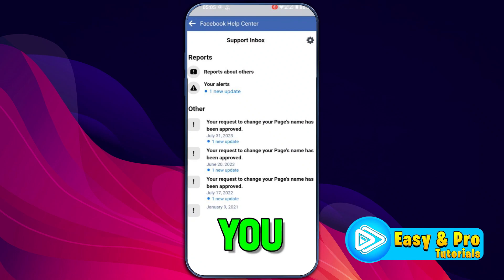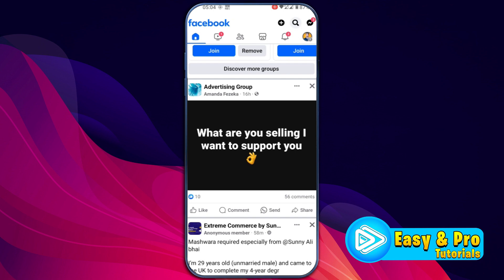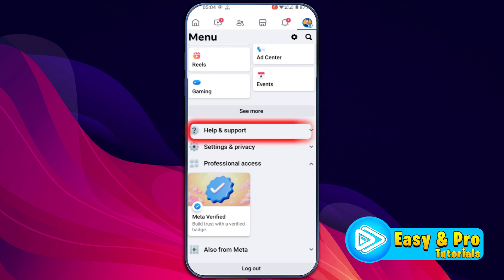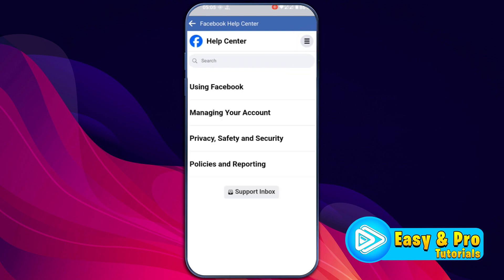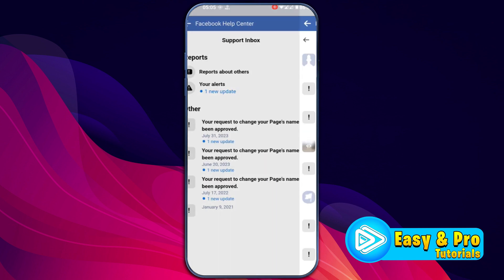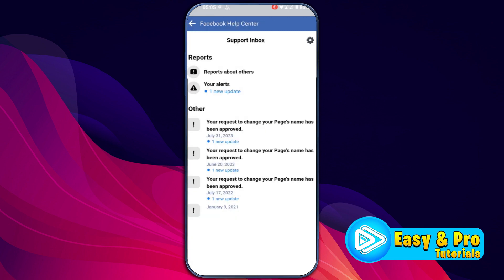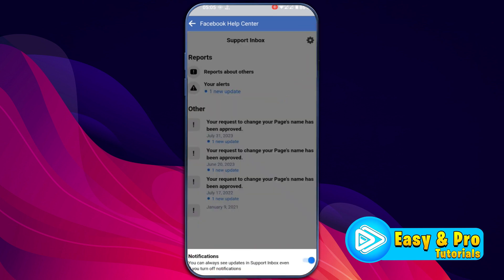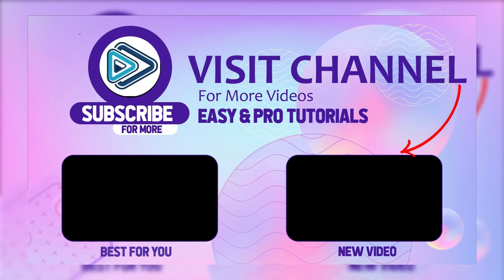How to Check Inbox On Facebook (2024 New Method)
In this Tutorial you'll learn How to Check Inbox On Facebook in 2024. Which will help you to Check Inbox On Facebook

📥💬 Title: How to Check Your Inbox on Facebook

📌 Video Description:
Want to stay on top of your Facebook messages? In this tutorial, we'll show you how to check your inbox on Facebook and manage your conversations with ease.

Join us as we explore the various methods to access your inbox on Facebook, whether you're using the desktop website or the mobile app. We'll walk you through the steps to navigate to your inbox, view and respond to messages, and organize your conversations effectively.

With our easy-to-follow instructions and practical tips, you'll learn how to stay connected with friends, family, and colleagues on Facebook by checking your inbox regularly and staying up to date with your messages.

Watch the video to learn how to check your inbox on Facebook and manage your messages like a pro.

By The End Of This Tutorial, You'll Have a Fully Known By How to Check Inbox On Facebook

➤📋 CHANNEL ABOUT:

This Channel Covers the following Topics:

○ Roblox Tutorials
○ YouTube Tips
○ Adsense Tutorials
○ PC Softwares